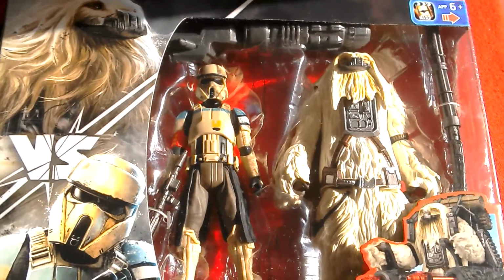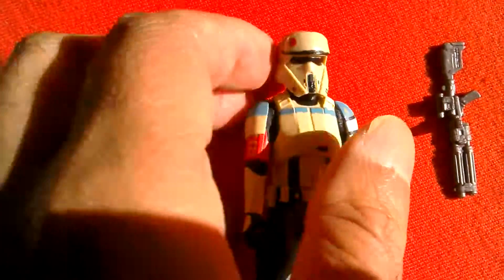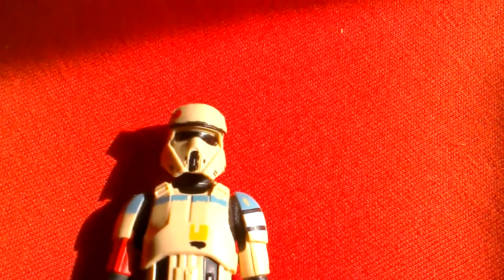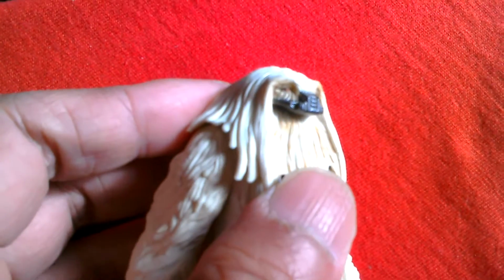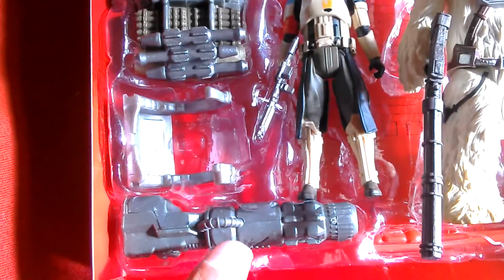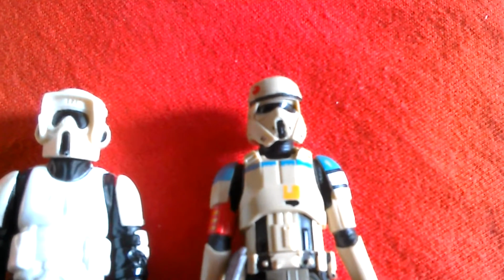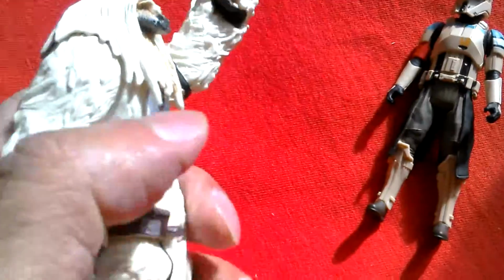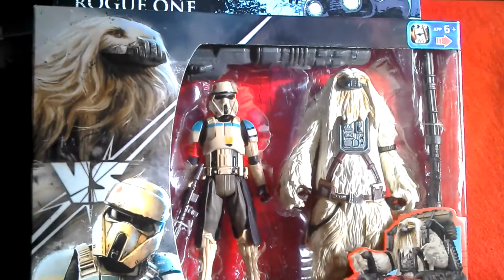Moroff & Scarif Squad Leader 2-pack Rogue One Hasbro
Moroff is a Wampa like Rebel/ mercenary and the Scarif Squad leader is a new type of Stormtrooper that will be featured in Rogue One. This is easily the best of the new 2-packs! Both figures rock! I also include footage of Scarif Troopers from the Rogue One display at SWCE.